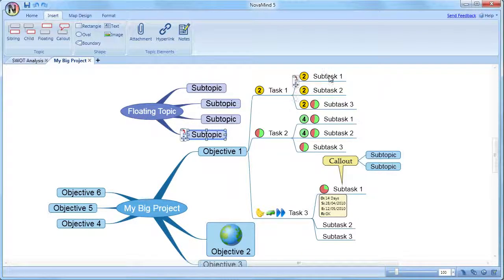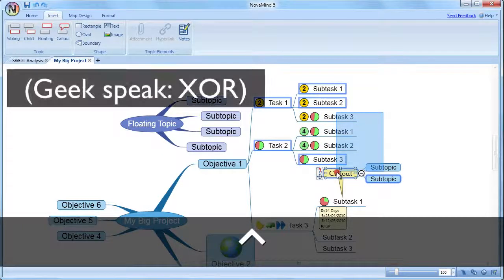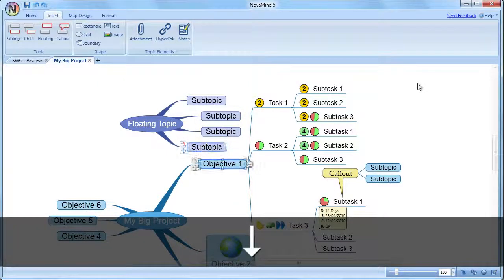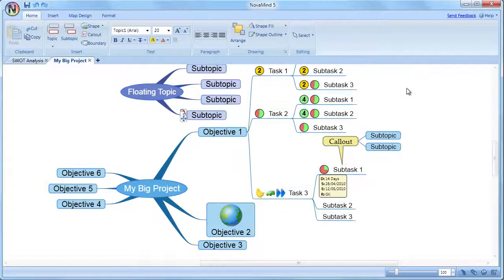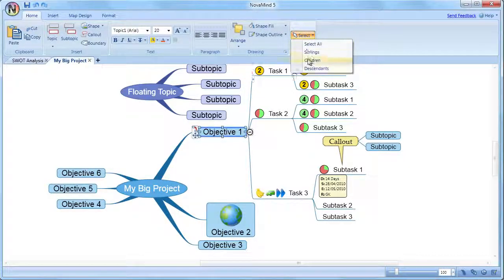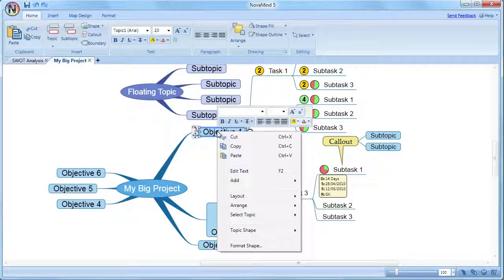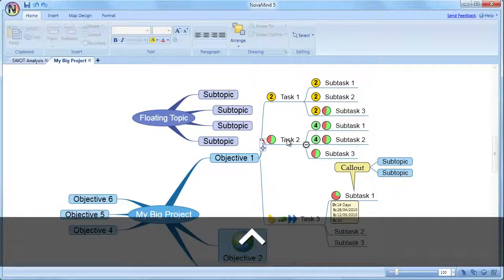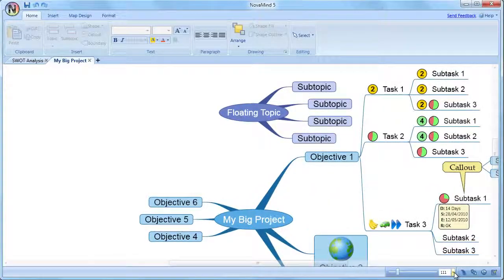NovaMind 5 for Windows tutorial - Topic Selection and Navigation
This video will teach you how to select the topics with mouse, keyboard and shortcut keys, as well as how to zoom and pan to navigate around large Mind Maps.